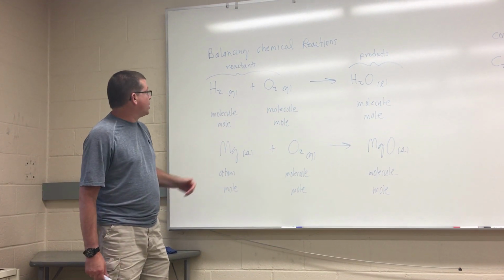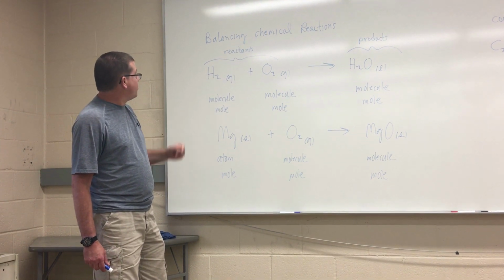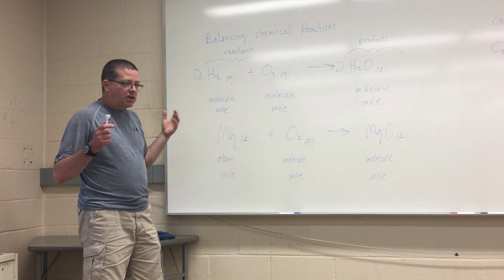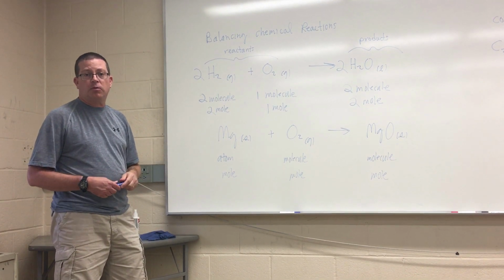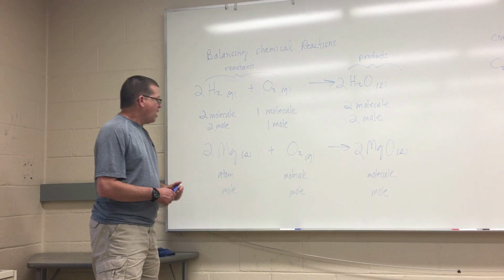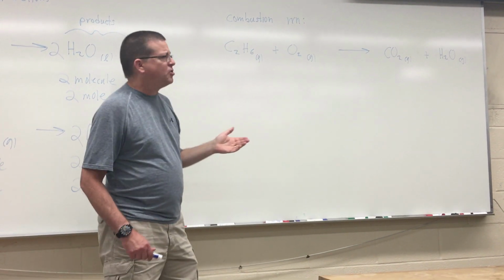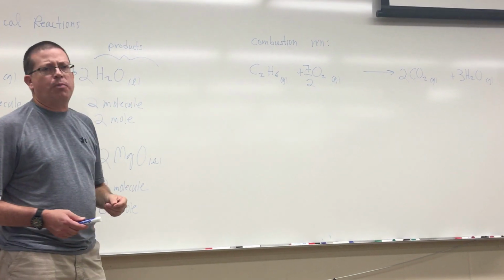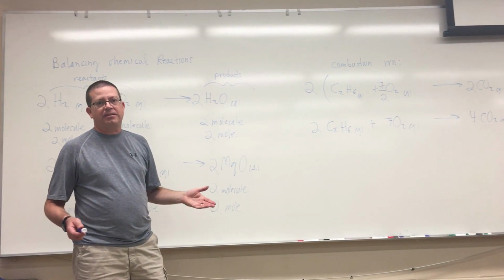Balancing Equations Video 11